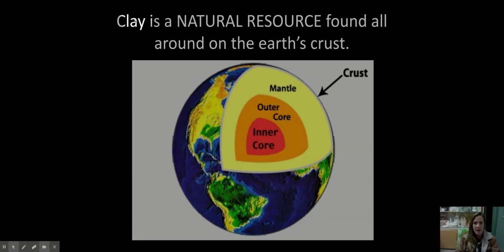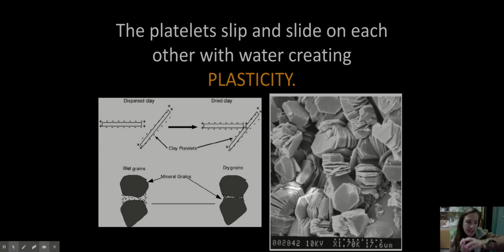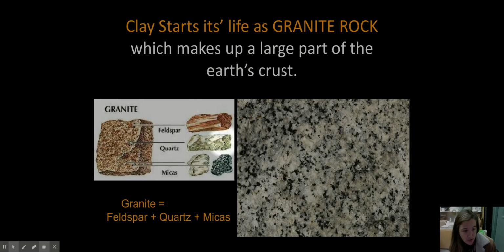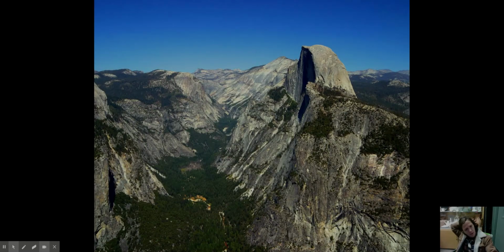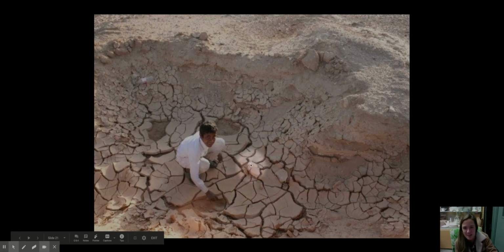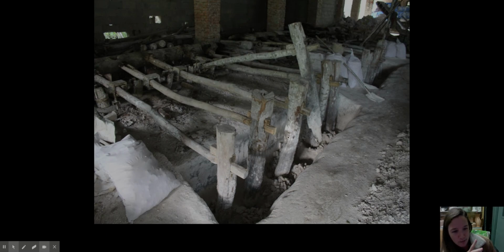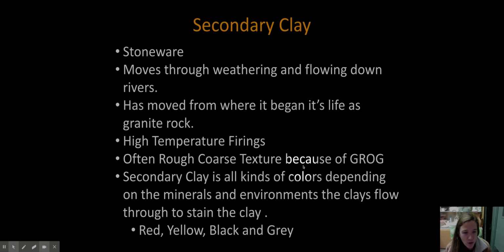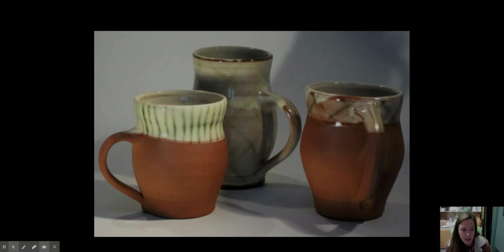Origins and Types of Clay